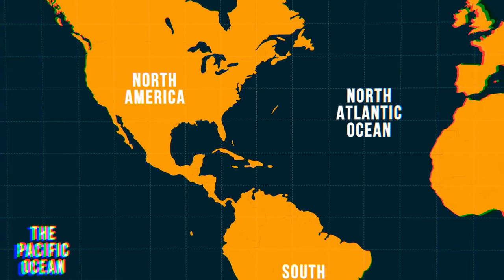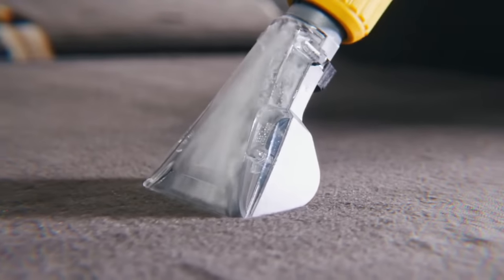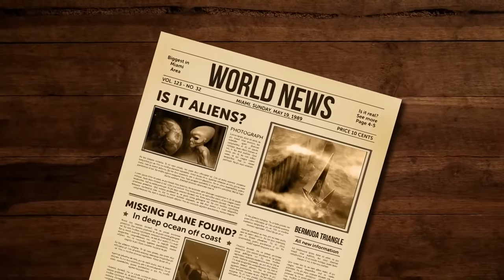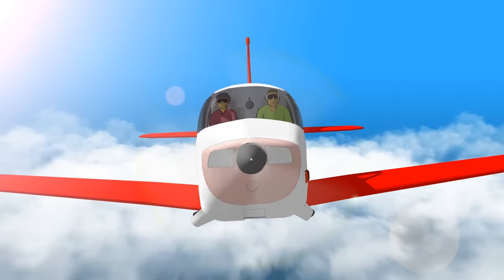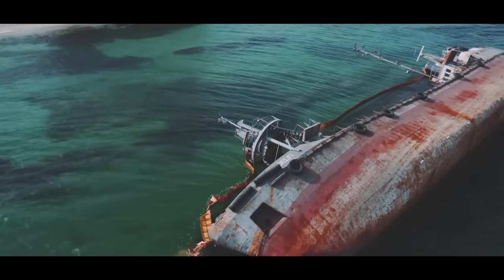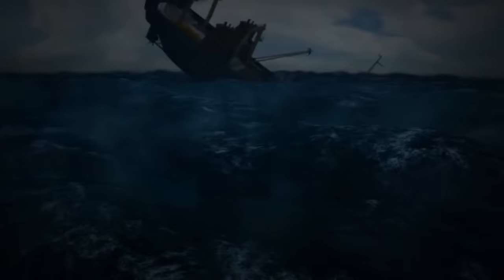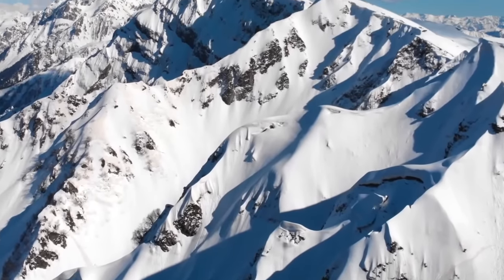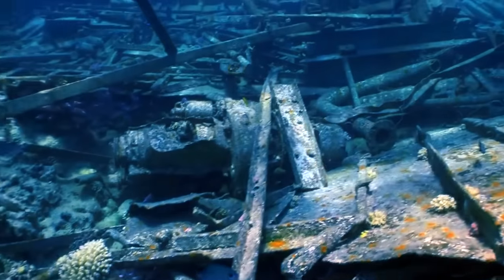Something in Bermuda Triangle Is Eating Holes in Submarines